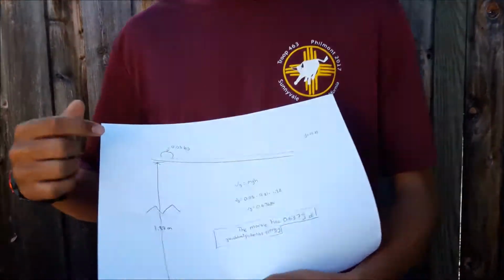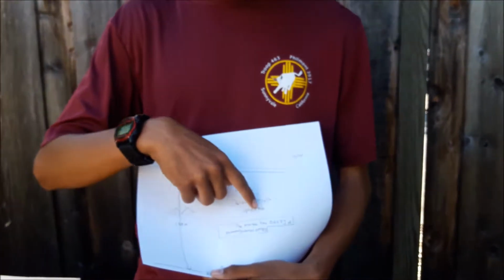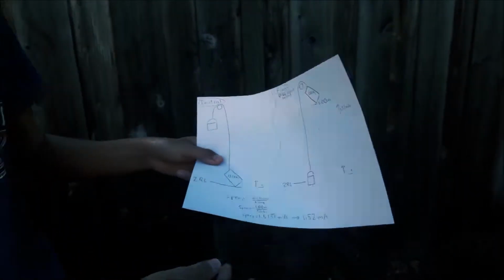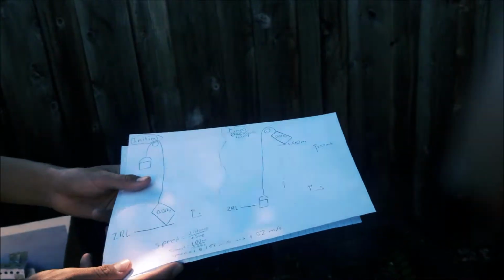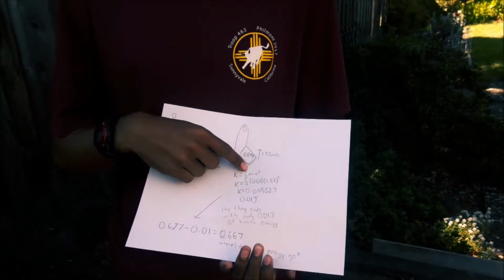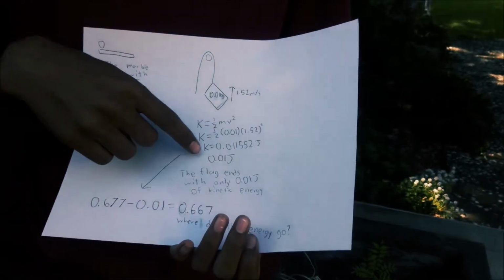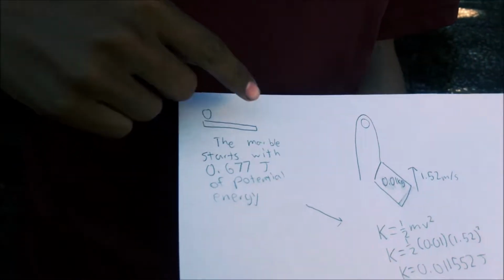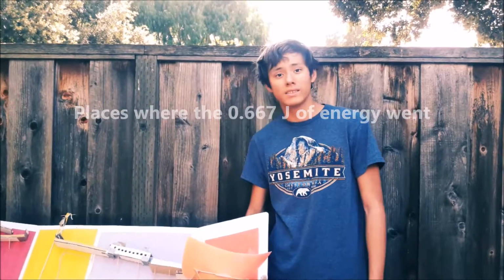Energy Transfer Aparatus Video